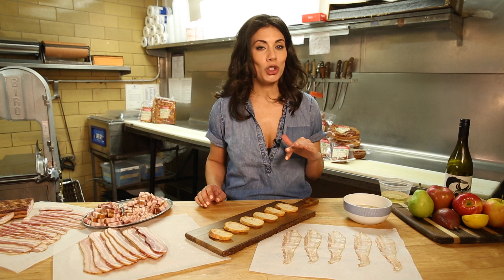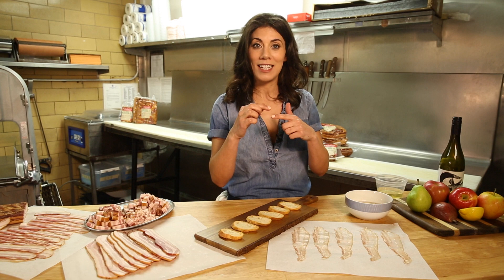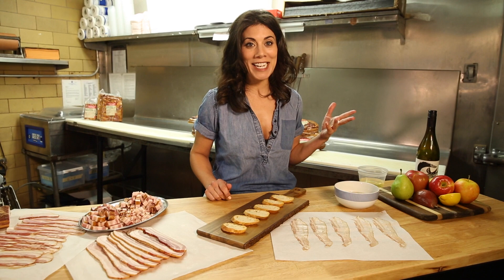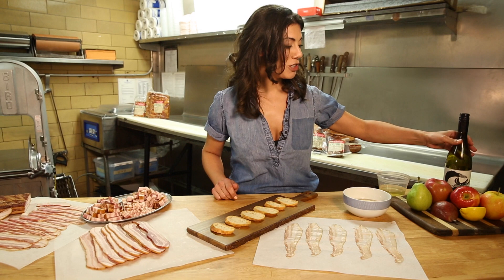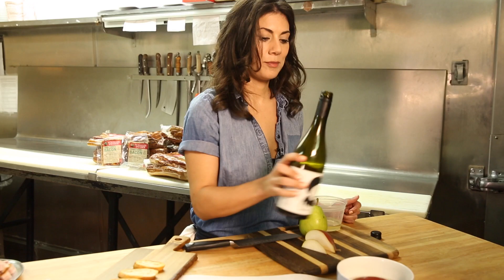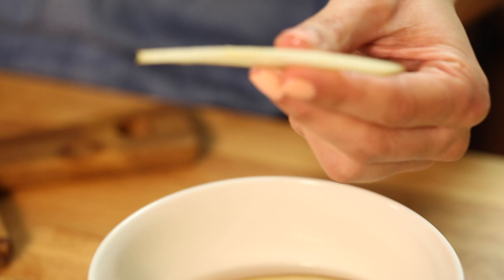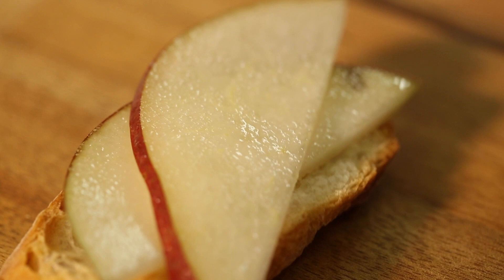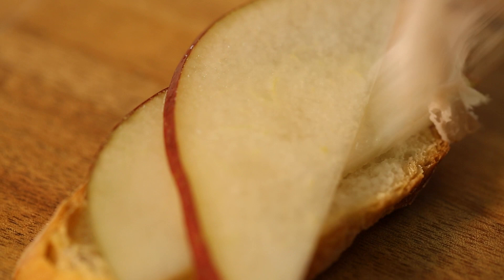How to MEAT: Fruit and Bacon Crostini with Claire Robinson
BACON: FRUIT & BACON CROSTINI
Recipe for Schaller & Weber
Courtesy Claire Robinson, 2017

2 ripe seasonal stone fruits or orchard fruits, pitted and thinly sliced
1/3 cup booze, such as white wine, bourbon or rye whiskey
12 baguette slices, sliced on a bias about ¼ inch thick
12 paper thin slices of Schaller & Weber Double Smoked Bacon

In a small bowl, add sliced fruit and booze and allow to macerate until fruit is soft, but not mushy, about 10 minutes.

Meanwhile, toast the baguette slices. Either spread baguette slices on a sheet tray and place in hot over or under broiler; or grill the dry, or a hot grill or grill pan until light golden brown.

To serve, arrange about 3 slices of the drained macerated fruit on each toasted baguette slice. Lay or ribbon a paper thin shaving or bacon on top of fruit.

EAT & ENJOY!!!

ADDITIONAL TIP: Try adding a fresh herb to the maceration of fruit and booze, such as a sprig ot two of thyme, tarragon or rosemary. Finish the crostini with the fresh herb leaf of choice, to hint the flavor is infused.